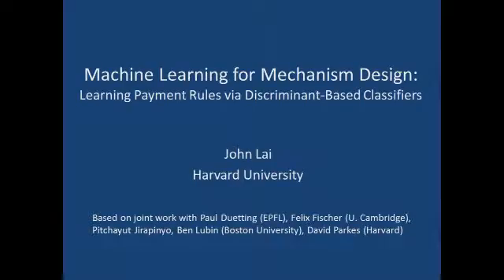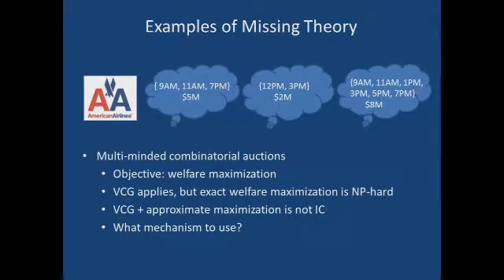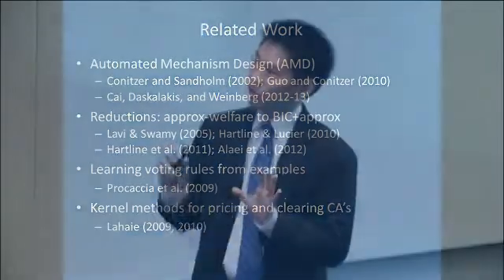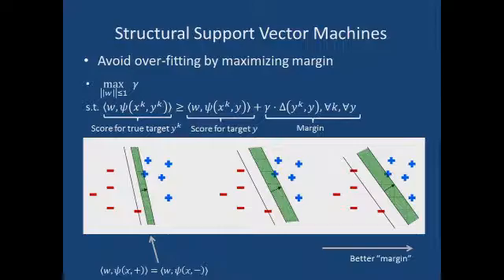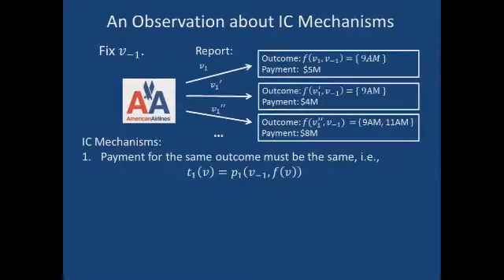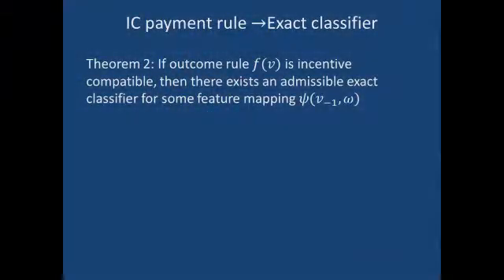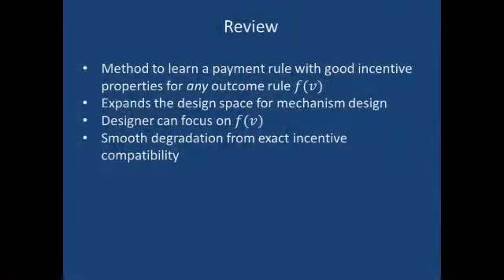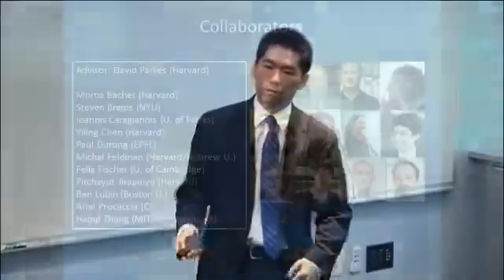Machine Learning for Mechanism Design: Learning Payment Rules via Discriminant-Based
In mechanism design, we wish to find an allocation rule and payment rule that together maximize the designer's objective and induce agents to reveal their private information truthfully.  In this work, we consider the problem of finding a payment rule to pair with any given allocation rule.  The allocation rule is not constrained to have the necessary properties to guarantee existence of an incentive-compatible payment rule.  To solve this problem, we establish a novel connection between multi-class classification in machine learning and incentive-compatible mechanisms.  Given any allocation rule, we consider the multi-class classification problem of predicting the outcome chosen by the allocation given agent preferences.  If we impose an appropriate structure on this multi-class classifier, then a classifier that perfectly predicts the allocation induces an incentive-compatible payment rule.  In cases where perfect prediction is not possible, minimizing the generalization error of the classifier corresponds to finding a payment rule that minimizes the regret an agent experiences when making truthful reports and facing truthful agents. We report experimental results for multi-minded combinatorial auctions and the assignment problem, validating the approach on approximate and non-utilitarian allocation rules. Time permitting, I will discuss applications of our approach to combinatorial auctions where agents have graphical valuations.  An interesting connection between graphical valuations and Markov random fields allows us to improve the scalability of the training problem.